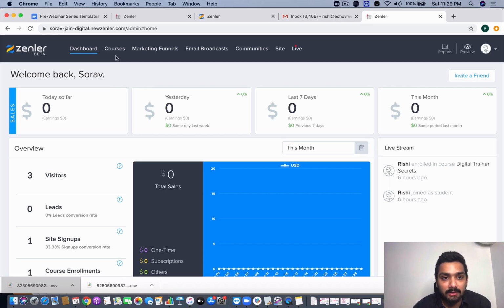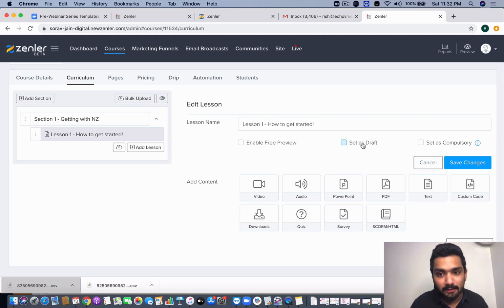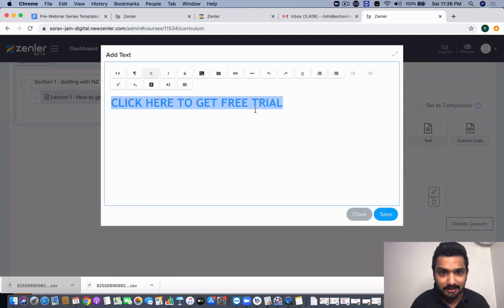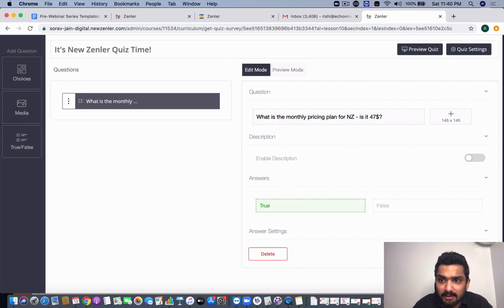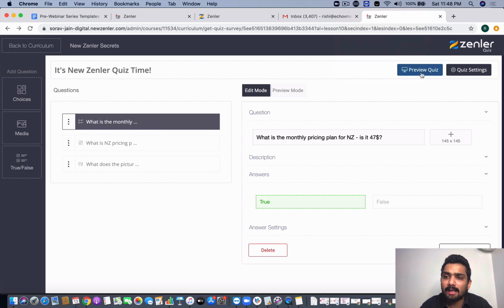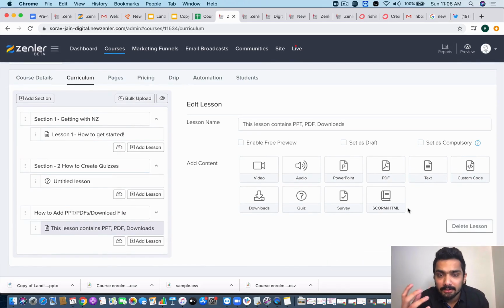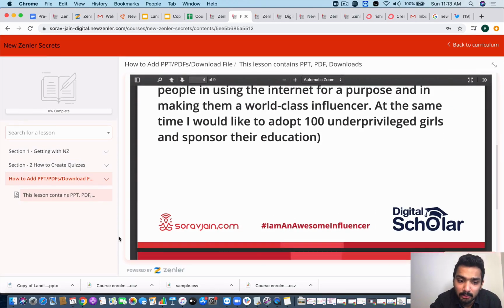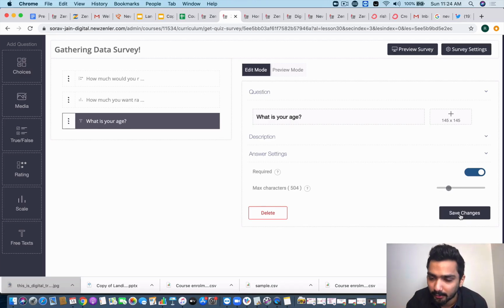How to Setup Your Online Courses on Zenler | Detailed Walkthrough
How to setup your Online Courses on Zenler - A Step-By-Step Tutorial That will help you to setup your first ( or next ) online course on Zenler for FREE!

In this video, you will not only learn how to create your first course but also learn how to add details to your course, learn everything from setting up surveys, quizzes, PPTs, and make your online courses more engaging for the students.

The New Zenler is one of a group of course creation tools like Podia, Thinkific, Kajabi, Teachable. New Zenler is a learning management system (LMS) and an online training course builder, that allows users to plan, design, publish and host their course in a structured manner. It is hands down the best kajabi alternative since kajabi is a costly affair and you can save at-least 3500$ if you use the tricks shared in this video.

Here are the Time Stamps:

00:00 - Introduction
00:17 - How to create your course?
02:36 - How to create details to the course/curriculum part
05:18 - Learn about the Video library feature of Zenler
06:06 - How to create clickable link within the course
08:29 - How to create Quiz within your course
09:00- How to create Quiz
17:30- How to add PPT/PDFs
21:26- How to add Surveys within your course

With the New Zenler, you can:

Community creation for your audience
Full landing page support and creation features
300 Zoom Webinar and Meeting Attendees for the monthly/Annual Plan. You can upgrade the plan if you want more attendees.
Advanced Email Marketing Options.
Go Live on YouTube and Facebook from the LMS

Pricing Includes(Monthly/Annual):

- 300-500 Zoom Participants, 100 Sessions Each, 2-2.5 hours Each 😍😍😍
- Email Autoresponders
- Razorpay and Share Funnels to be launched soon!
- 3 Custom Domains 😍
- 3 Separate Schools 🎓
- No Transaction Fees 🤑
- Unlimited Courses 🤩🤩
- Unlimited Communities 🤩🤩
- Unlimited Students 🤩🤩🤩
- 25000 Leads 😇
- 100000 /month Emails 😎😎😎
- 100+ Marketing Funnels 😵😵
- Bulk Enrolments 😵

Once, you sign up, you can send a mail to to get the link for 67$/Month or you can avail 647$/Year Plan

Some Amazing Offers, if you buy from the above link, Once You Book, you can drop a mail to to avail all the bonuses above ( only for confirmed paid participants )

Here are the Bonuses from Our Side if you book zenler from us: 💓💓

1) Get the WhatsApp  marketing tool where you can send unlimited and automate whatsapp messages in a year worth 297$ for FREE!
2) Complete New Zenler Tutorial ( Set of 9 Videos to help you understand Everything About Zenler)
3) ClickFunnels - Three fully functional Share Funnels for Consulting, Coaching and Agency owners worth 1997$ ( Complete Funnels, Just plug and play, this is of Great Value)
5) 25+ Professional Canva Templates
7) Complete Email Marketing Course ( Learn how to set up lead generation and create your ebook from scratch in less than 10 mins and learn how to get started with email marketing.
8) 10+ Email Templates for you to get started immediately.

I only promote products that I personally use and recommend. I have subscribed to all the tools discussed above and use them for my online business, if you have issues with the use of Zenler, contact the support team and they will get back. You can always directly buy from the website as well if you don't choose to support me.